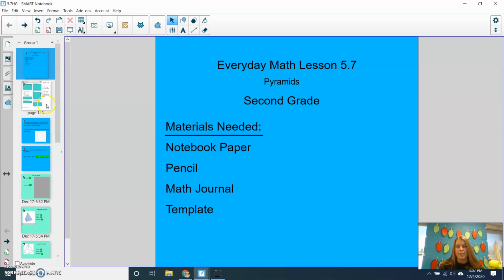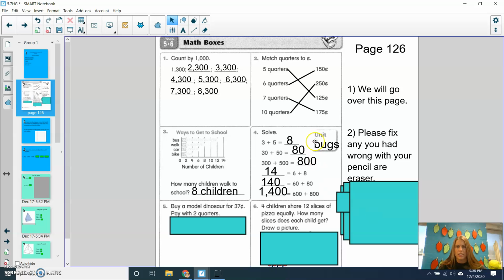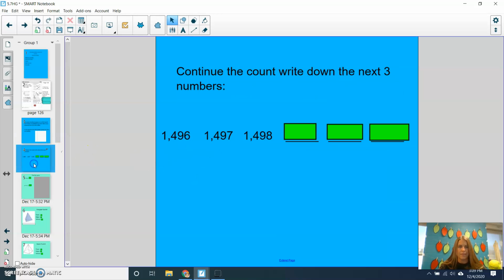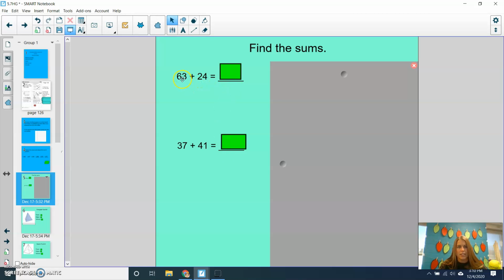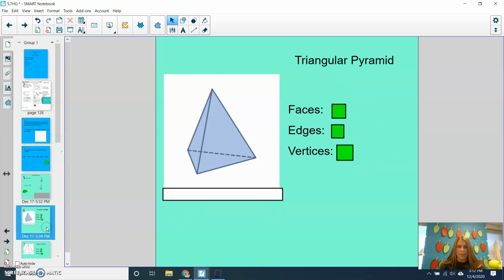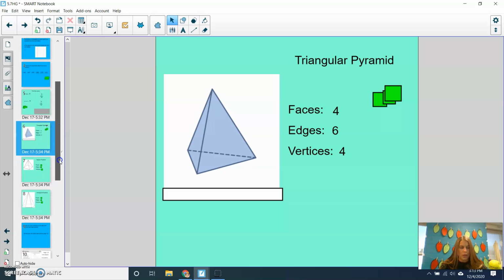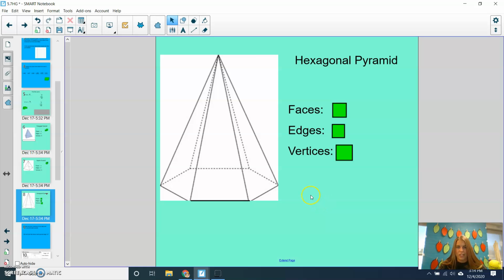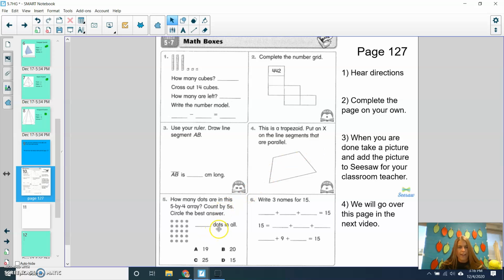5.7 Everyday Math Second Grade